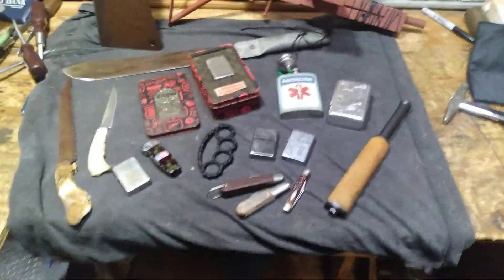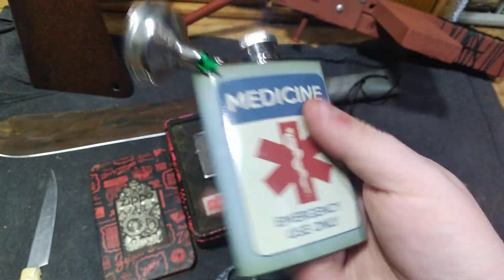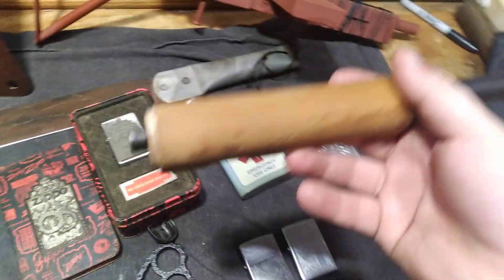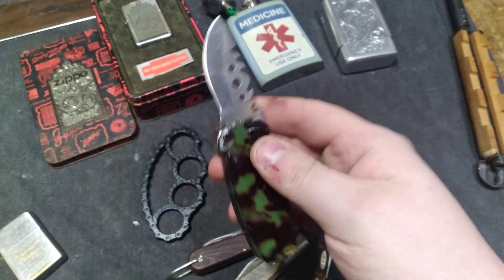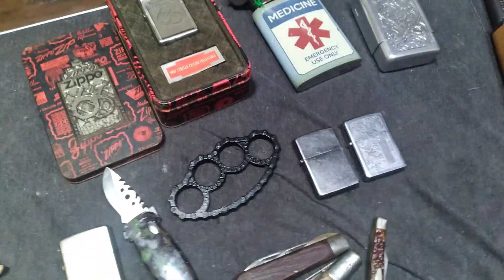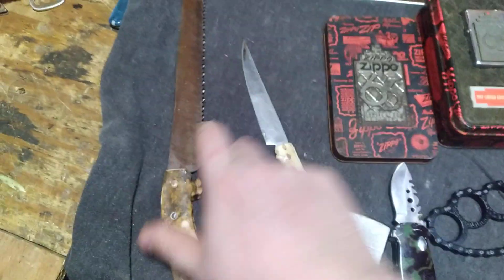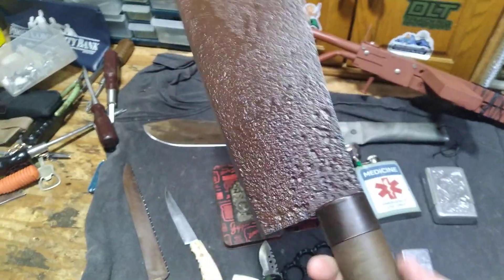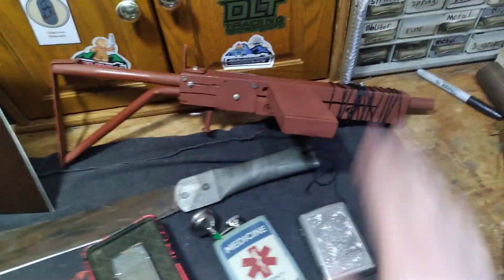got some new goodies